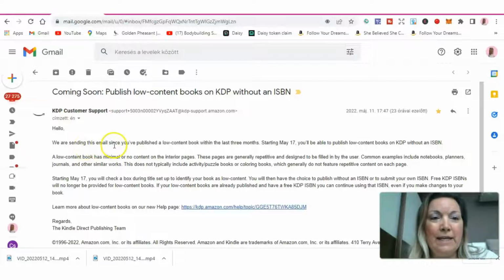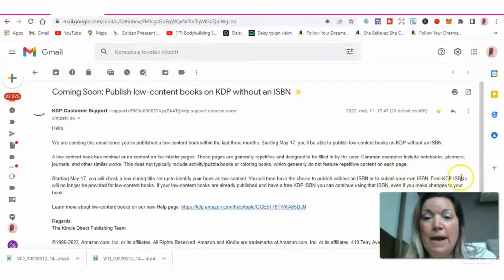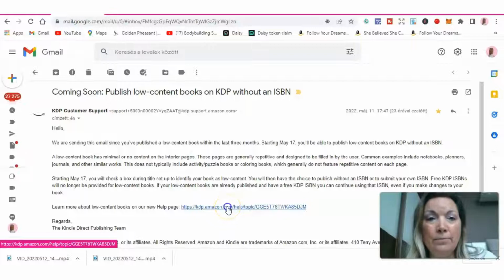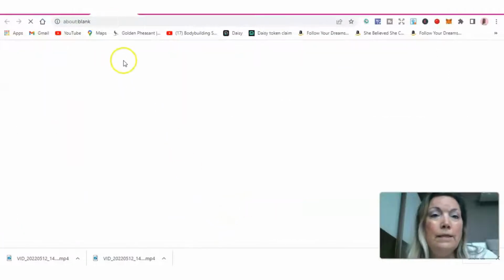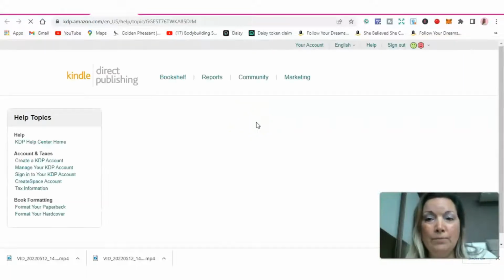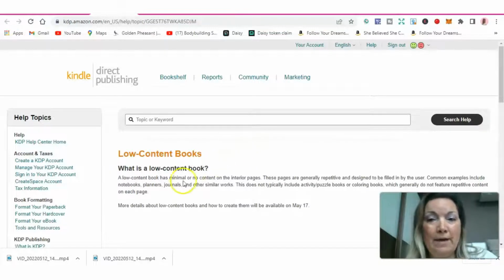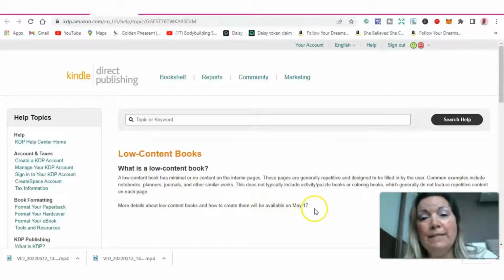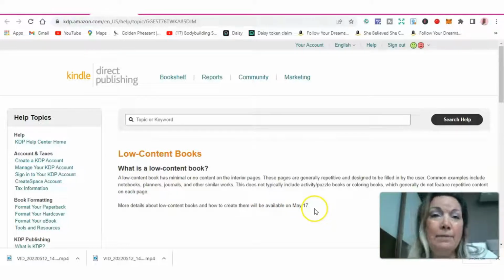Important NEWS for No Content and Low Content Book Publishers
In this video I will share with you an IMPORTANT UPDATE on Amazon KDP. I wanted to let you know about this so you can prepare for it.

Timestamps:
0:00-0:16:     Intro
0:17-2:40:     Important Amazon KDP Update
2:40-3:58:     My opinion regarding this
3:58-4:17:     Outro